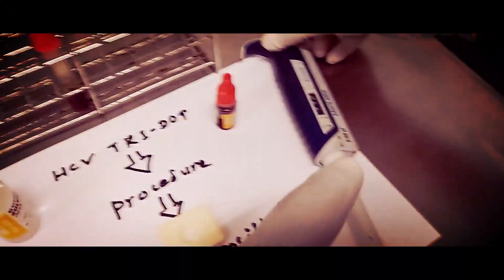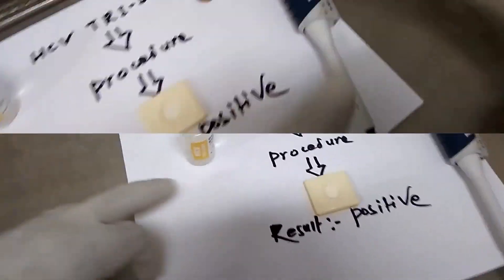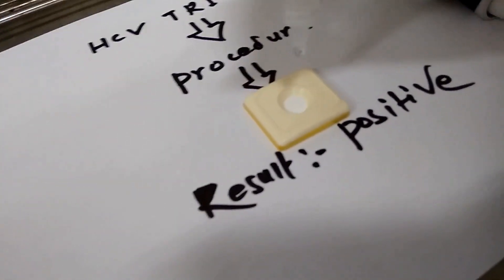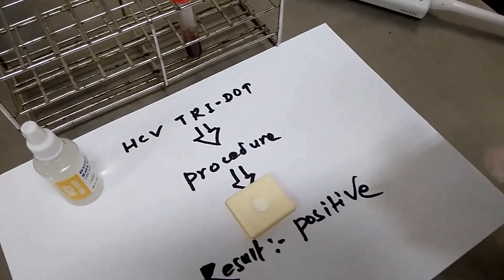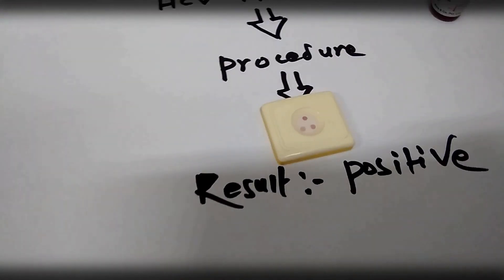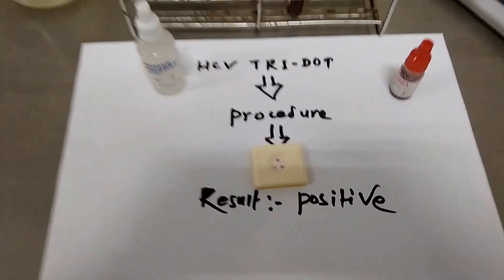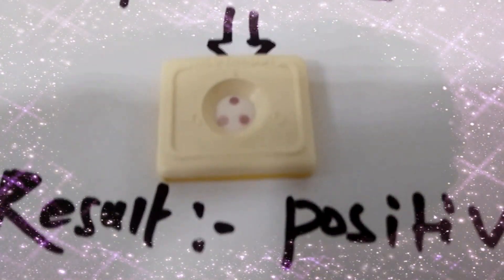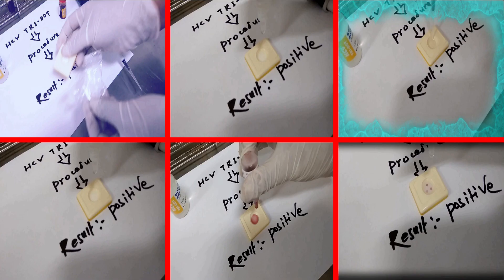Hepatitis C Virus/HCV Test -Positive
How to perform Hepatitis C Virus/HCV test?
Test your Hepatitis C virus immunoglobulins within 30 minutes